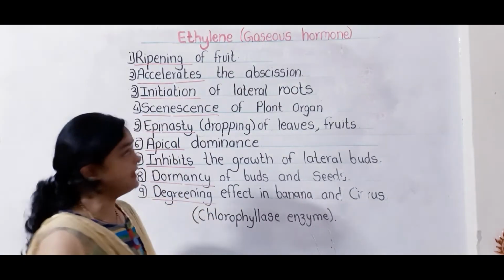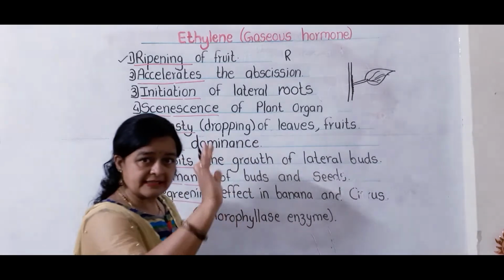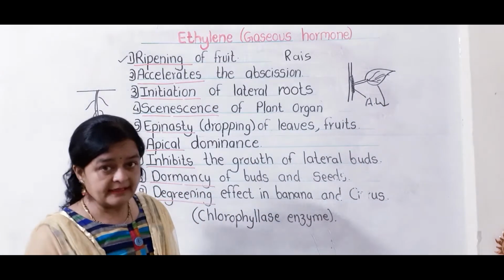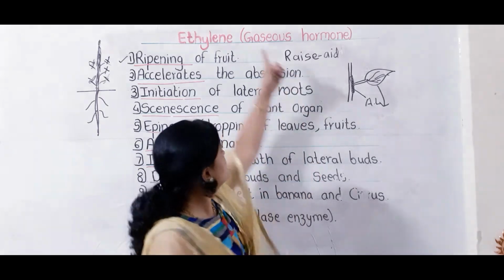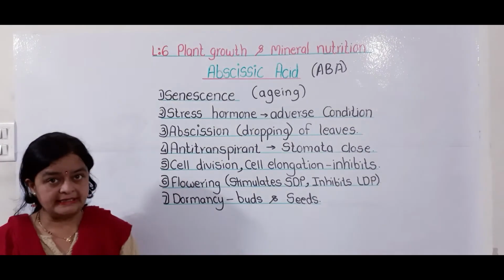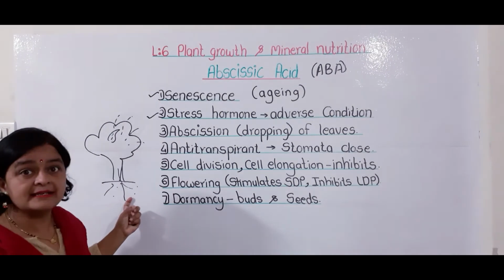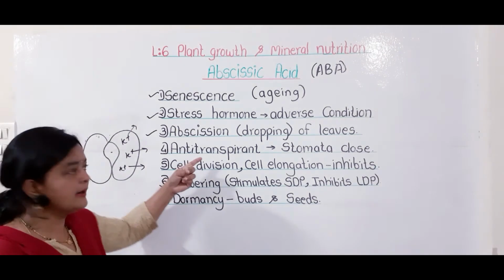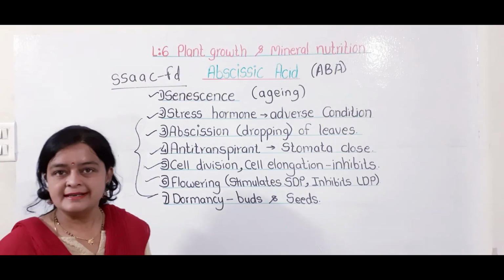Growth hormone-Ethylene and Abcissic acid(Std-XII)Chapter-Plant growth and mineral nutrition.